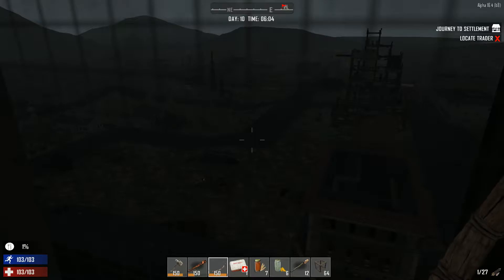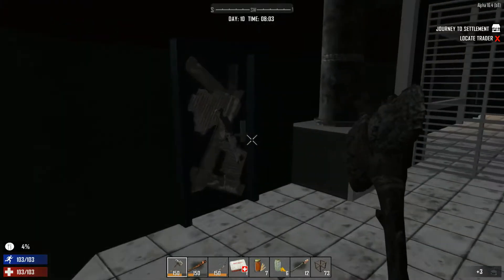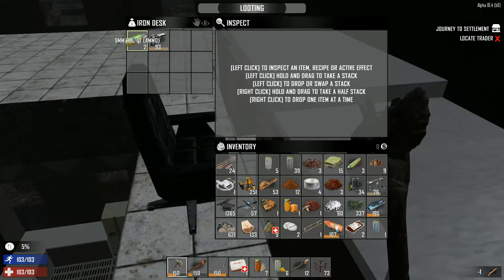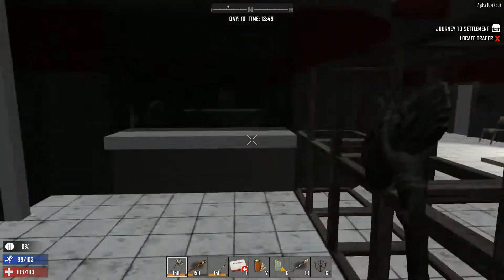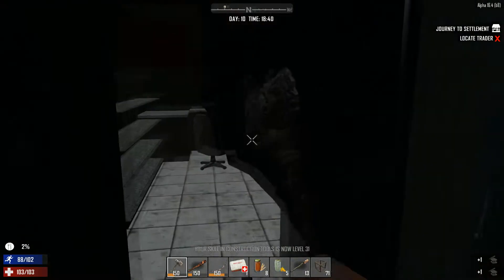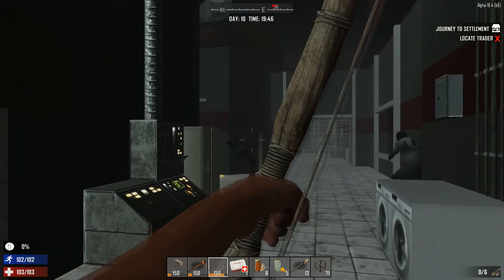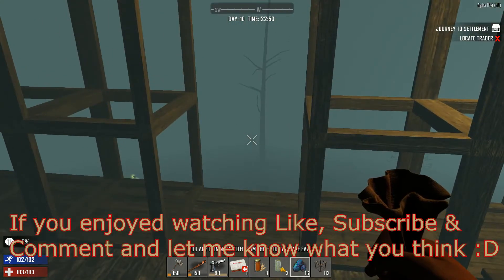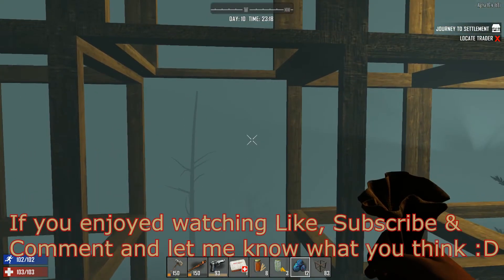Chem Or Bust | 7 Days To Die- Insane Difficulty PermaDeath- S5 10- Day 10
The Mission: Get to the Capital City by the end of Day 3, once there live in the Capital City (If a night is spent in/on a building that building must be within the city limits)